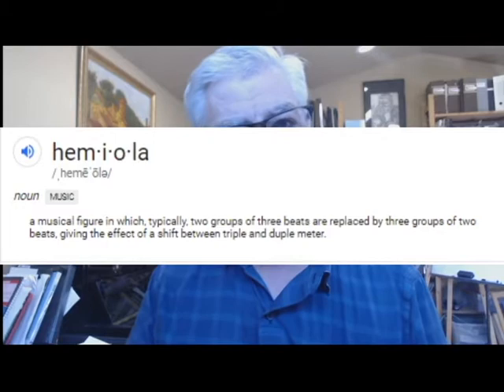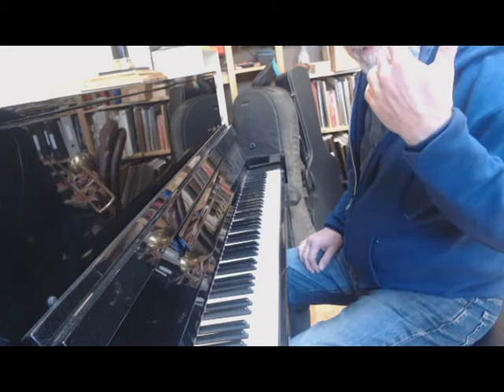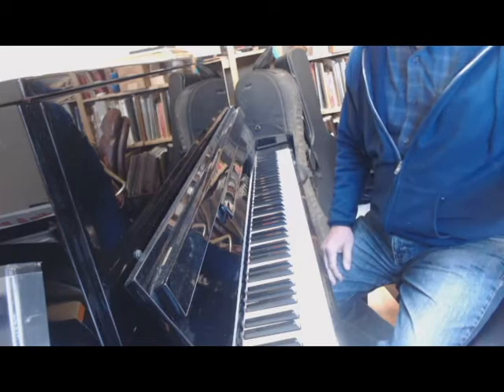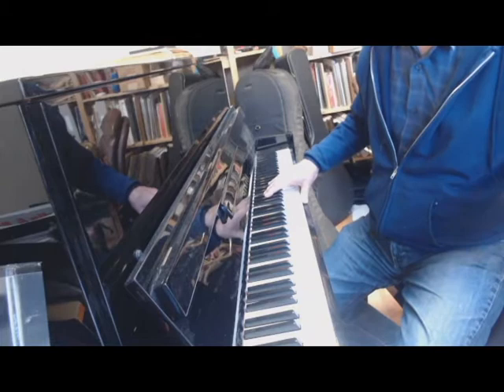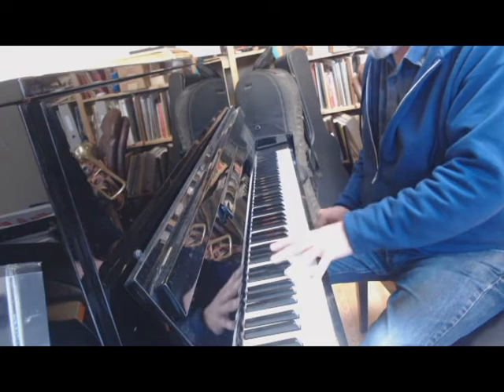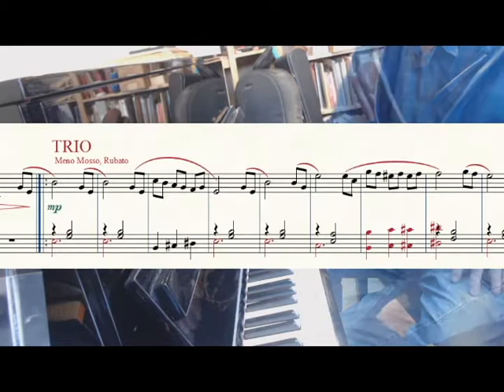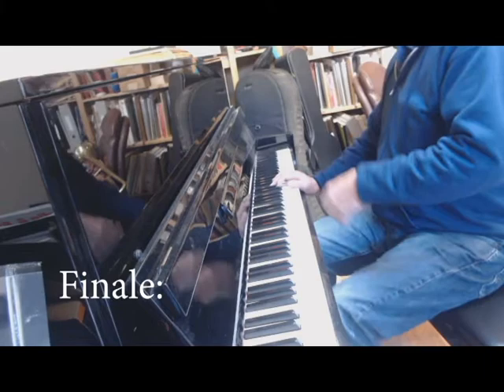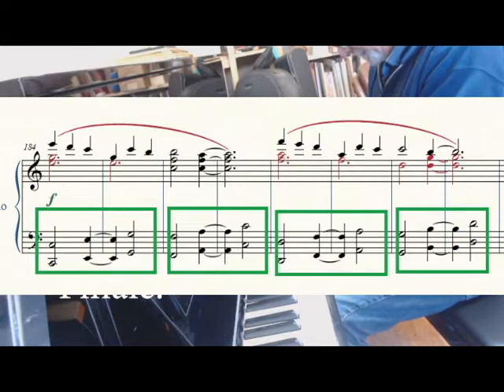John Partridge on Composing "The Heartskip Waltz"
John Partridge tells the story behind his composition, "The Heartskip Waltz." In doing so, he demonstrates the techniques he used to create and play this piece.

Listen to the complete song and/or download the Heartskip Waltz on Spotify, Amazon, and iTunes. The sheet music can be found at Sheetmusicplus.com.

Find out more about John Partridge the composer, conductor, and performer at  jpartridge.com